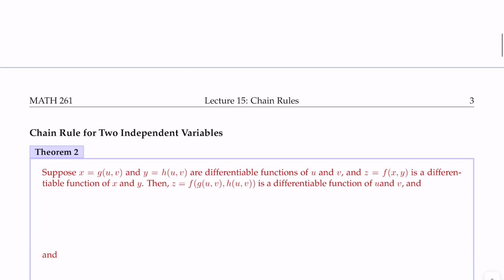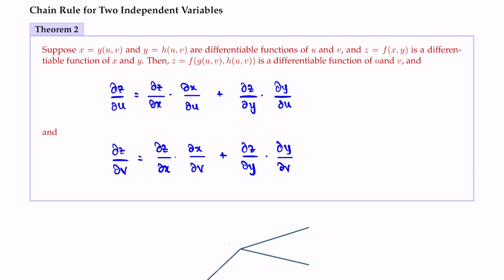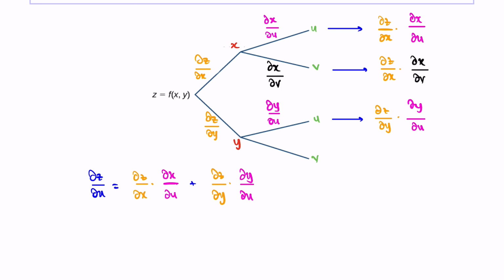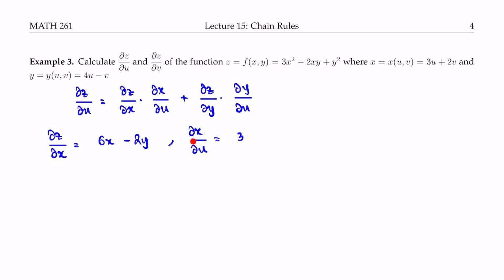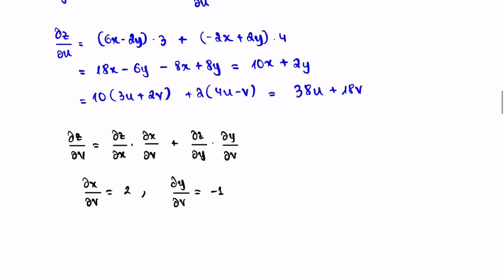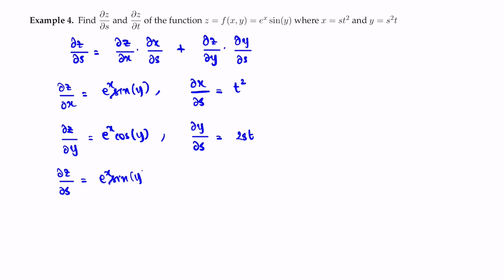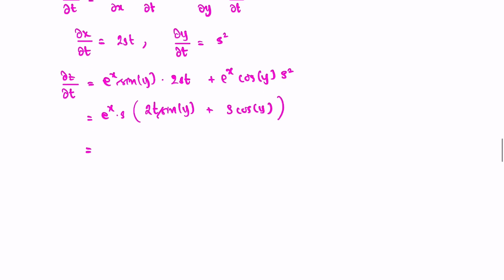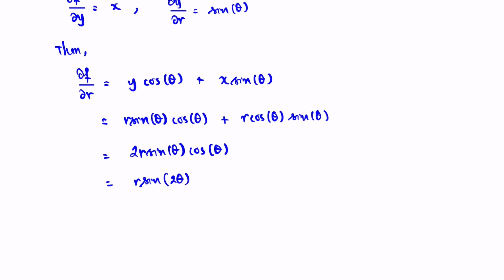L15 - Part 2 - Chain Rules of Two Independent Variables || Multivariable Calculus